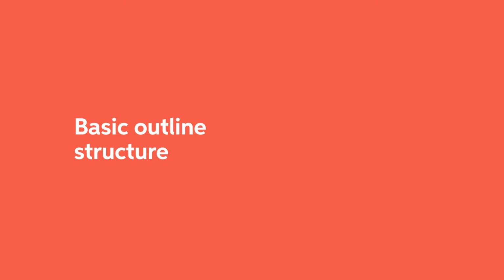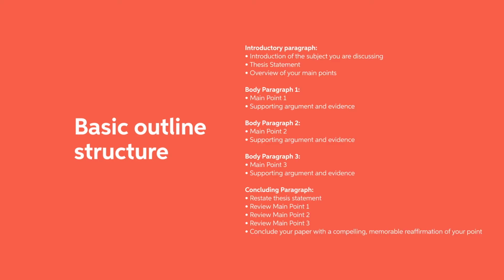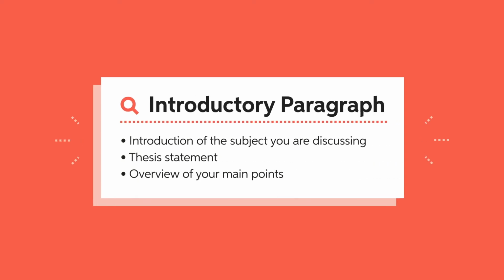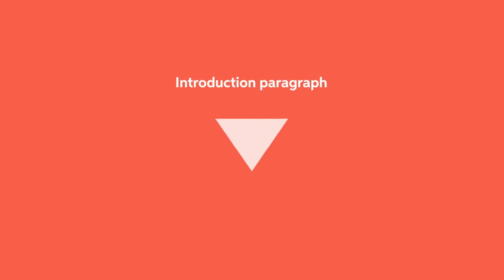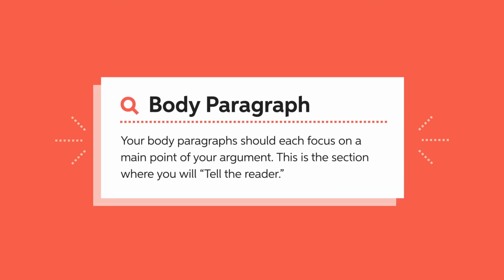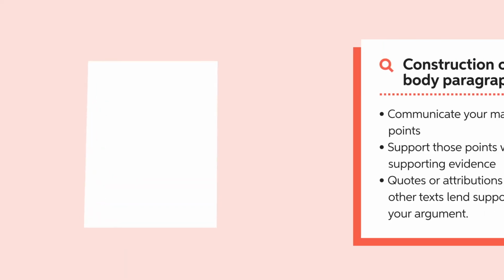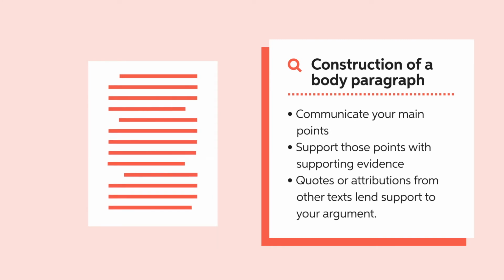How to Write an Essay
Write your next essay using the simple steps outlined in this video.

0:32 - Definition of an essay
0:50 - Deciding a topic
1:37 - Thesis statement
2:10 - Outline
2:36 - Introduction
3:18 - Body
3:46 - Conclusion
4:16 - Edits and proofreading